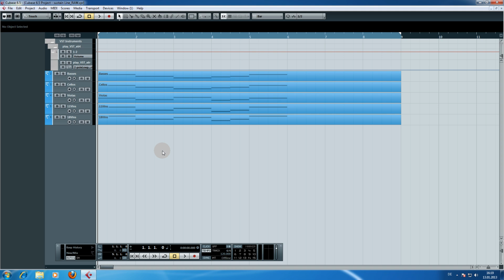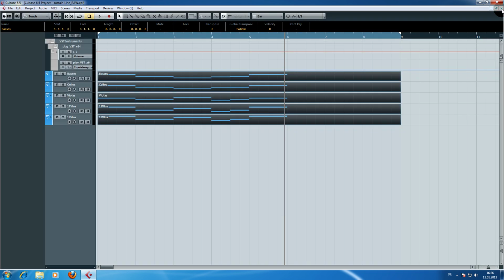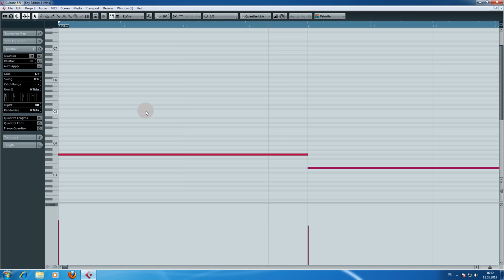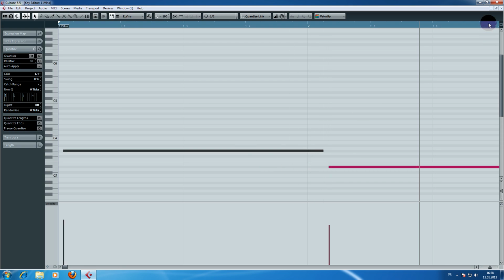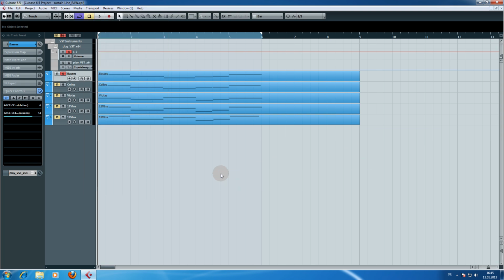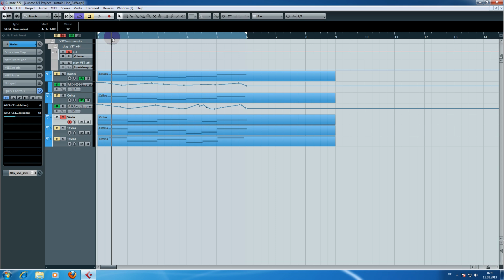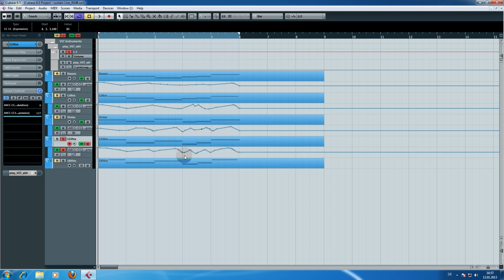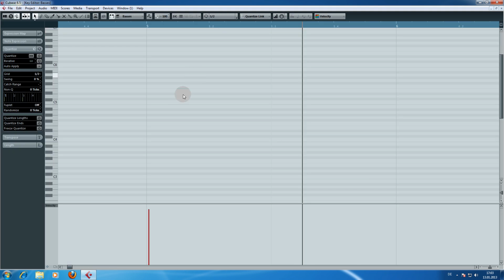Symphonic Orchestra Tutorial: Realistic Sustain Strings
Learn how to make a sustain line in the strings section sound realistic.